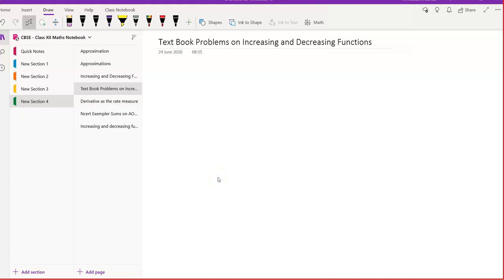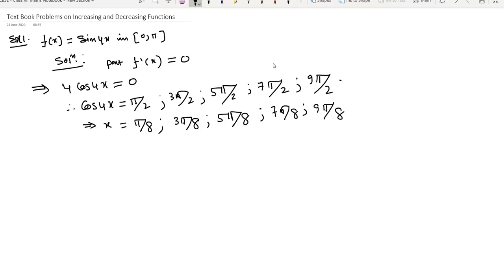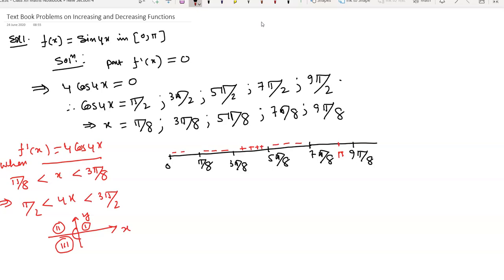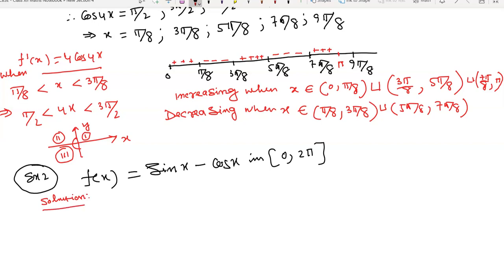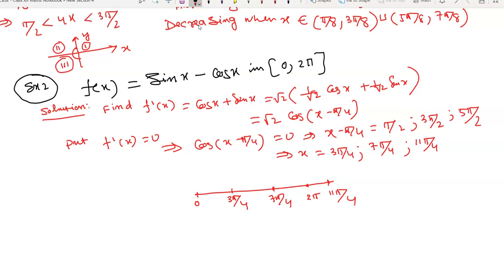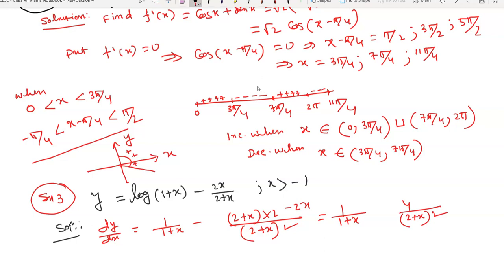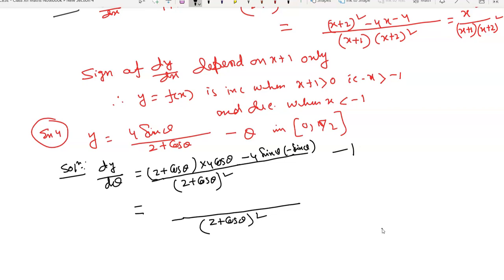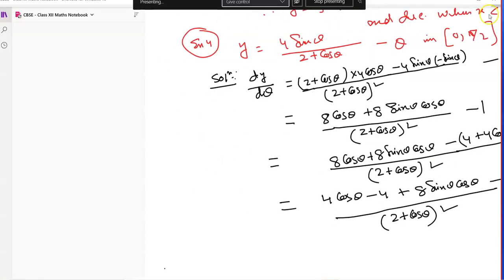Text Book Problem on increasing and Decreasing Function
Discussion of some Common Problems on Increasing and decreasing and  decreasing function .